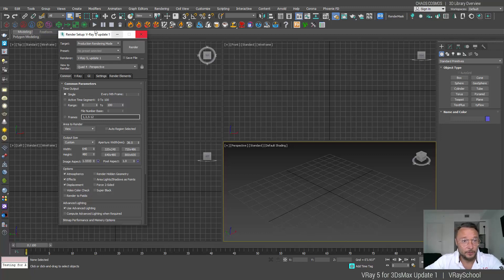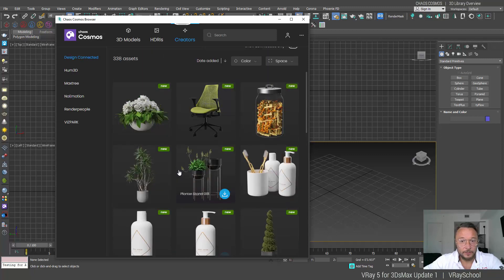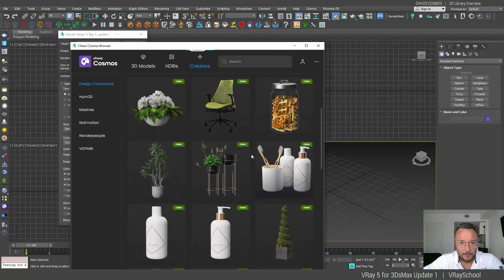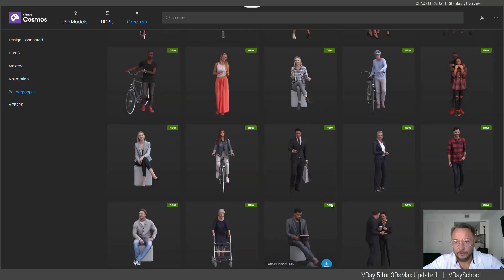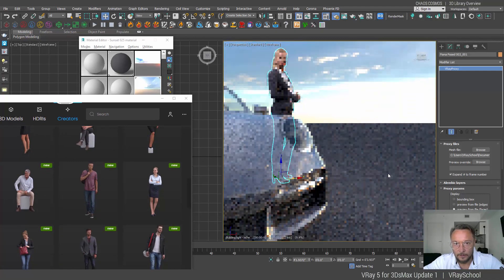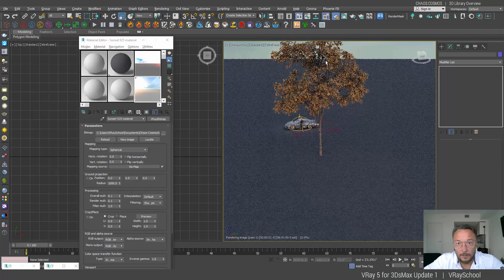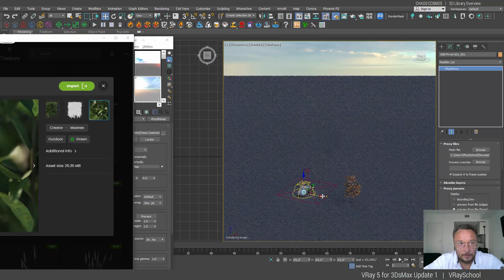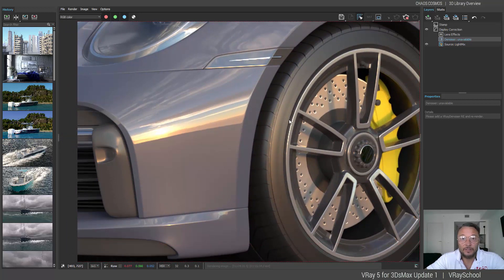CHAOS COSMOS | Free 3D Library | VRay 5 for 3DsMax Update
CHAOS COSMOS - Free 3D Library | VRay 5 for 3DsMax Update 1

Like it - Share it :D
Cheers